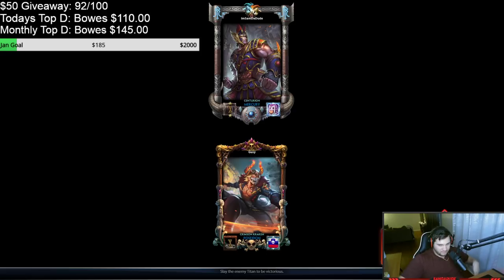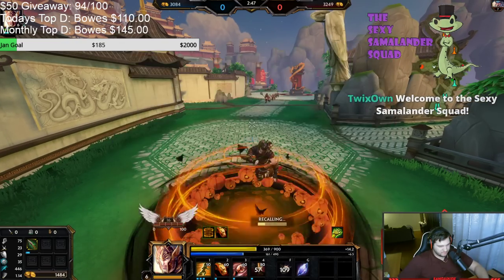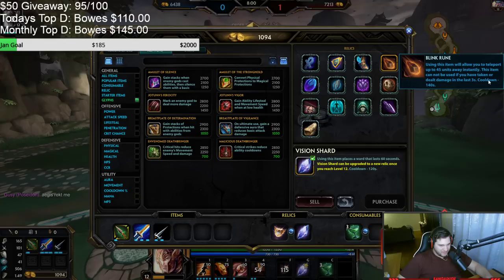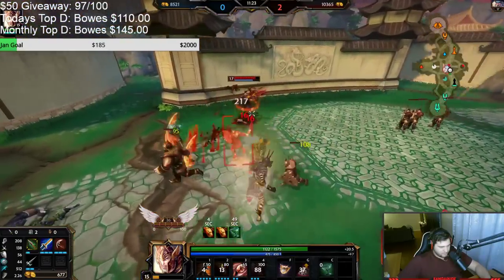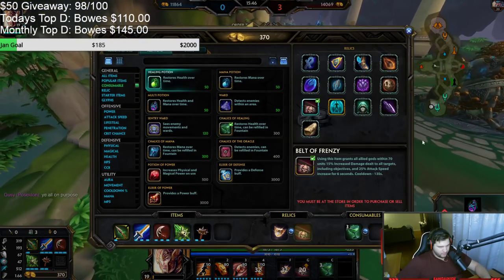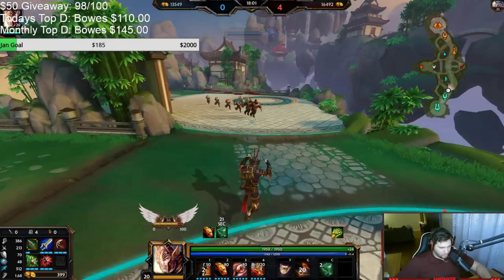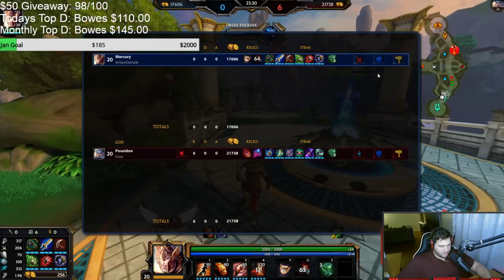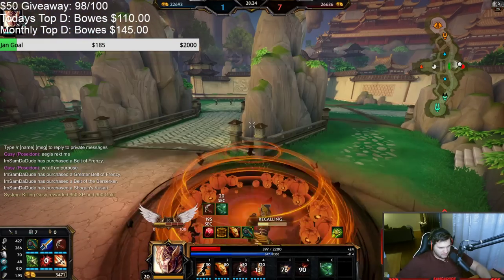MERCURY GOT AN INSANE BUFF IN SEASON 9 - Season 9 PTS Custom - SMITE